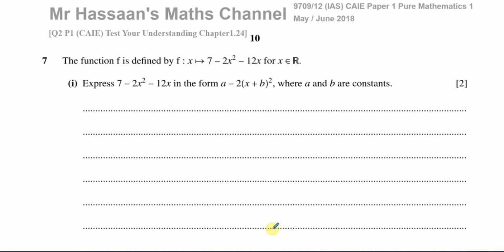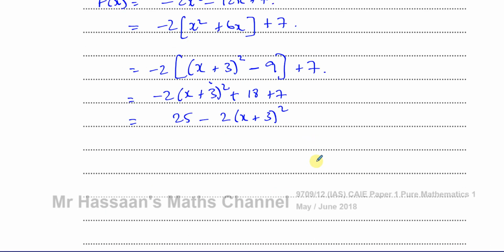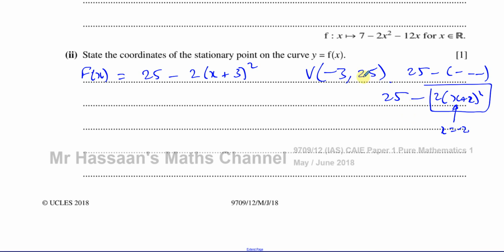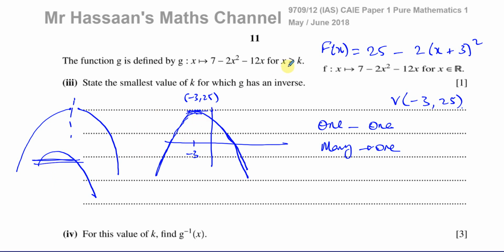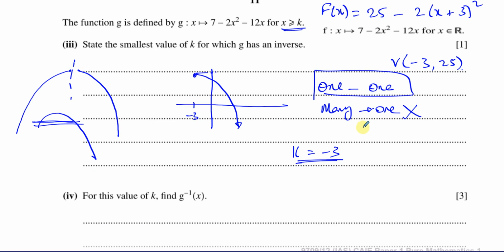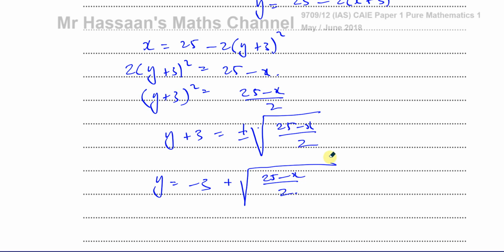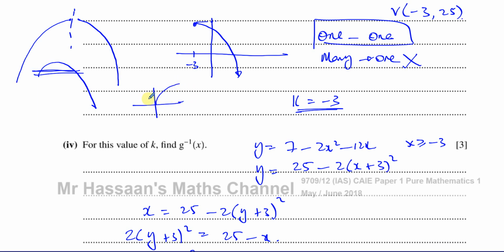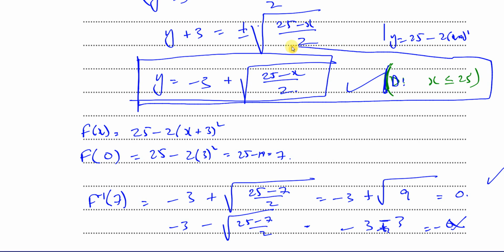CAIE, 9709/12/M/J/18, Pure Maths, Paper 12, Q7, Completing the Square, Vertex, Inverse